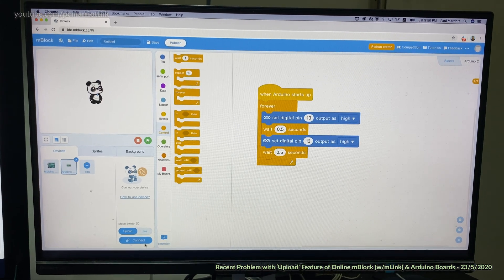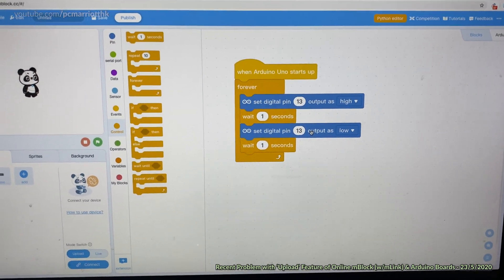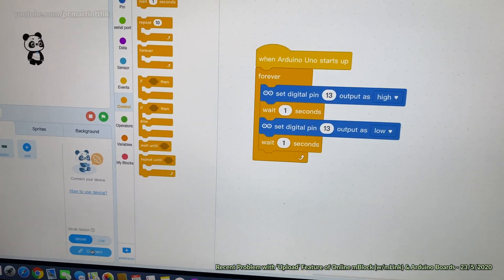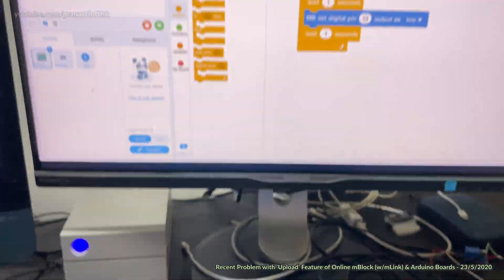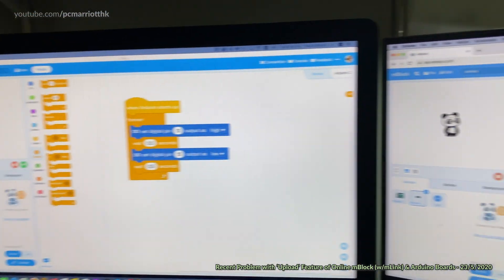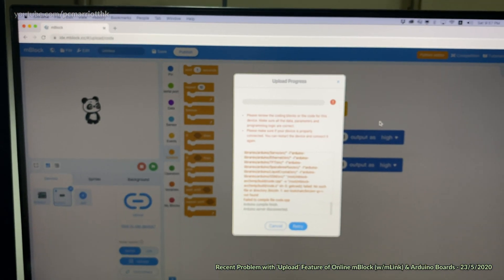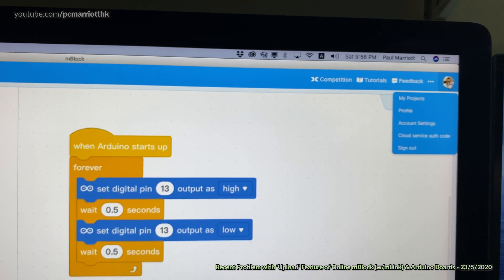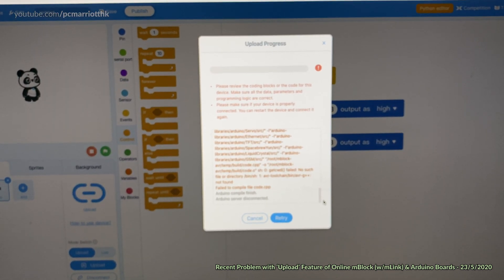Upload Problem with Online mBlock (via. mLink) & Arduino Boards - 23/5/2020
UPDATE as of Tues 26/5/2020 - The problem appears to have been resolved and it is now possible to upload code to boards through mBlock via mLink. It must've been a temporary server-side issue on the side of makeblock/mblock causing the problem at the time, but it appears to be working now.